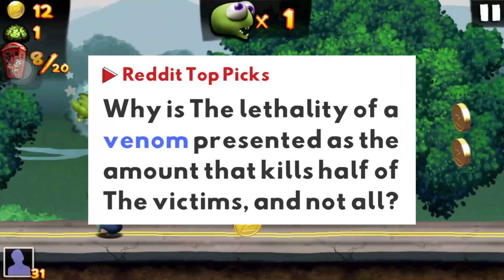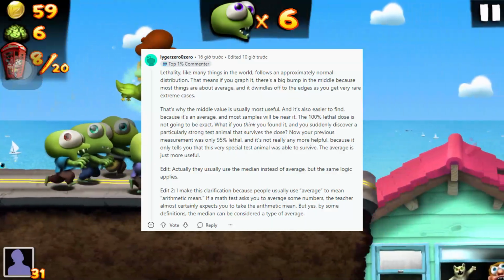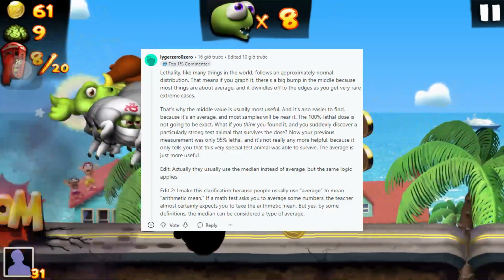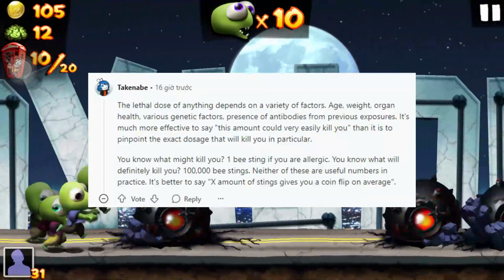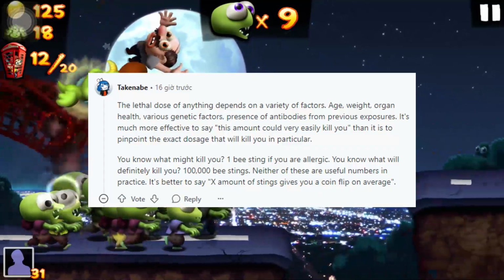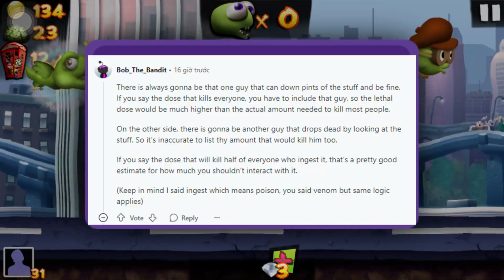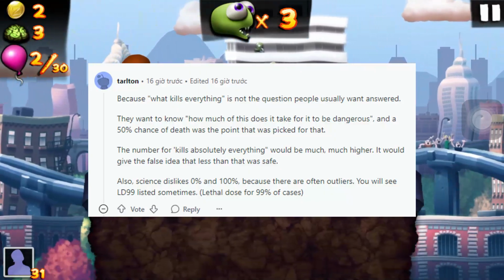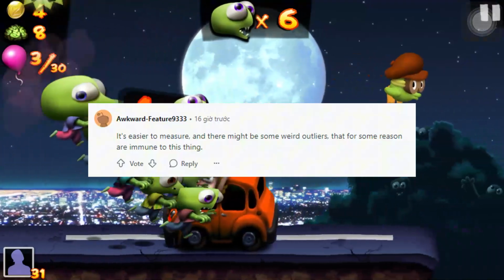Why is The lethality of a venom presented as the amount that kills half of The victims, and not all